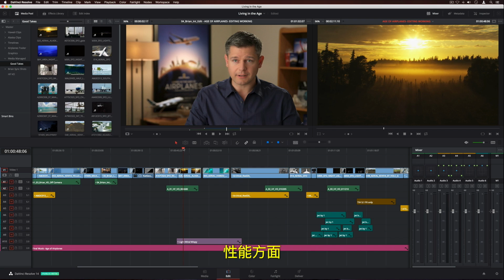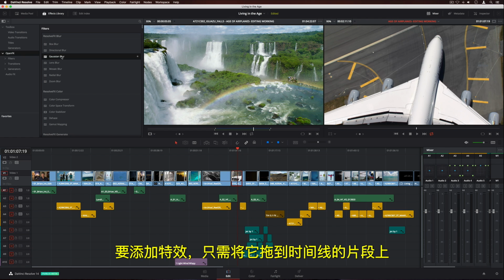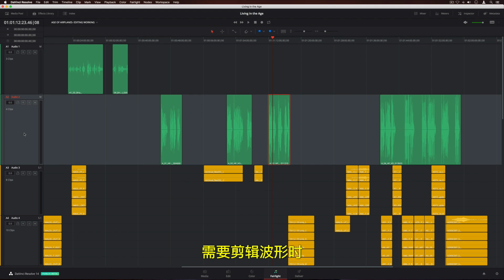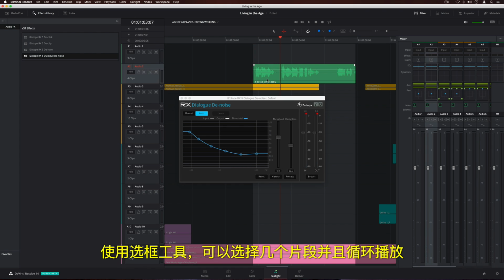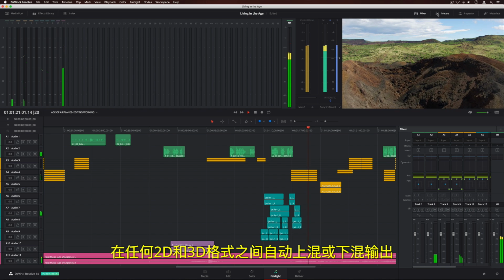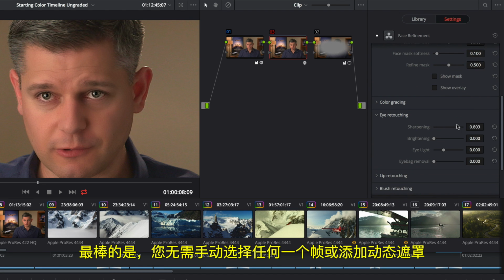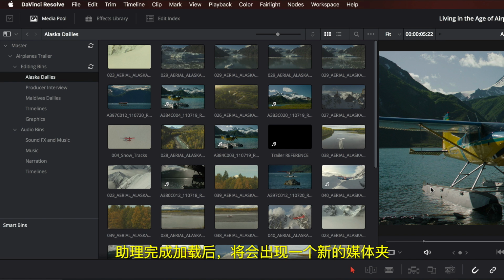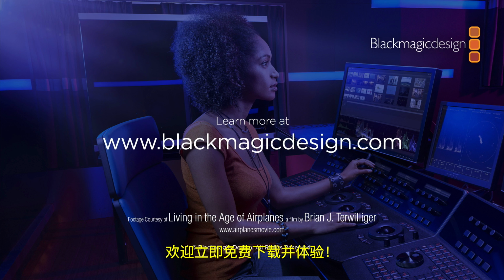DaVinci Resolve 14 What's New - Chinese Subtitles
观看DaVinci Resolve 14最新功能！包括操作提速、Fairlight音频以及协作工具。